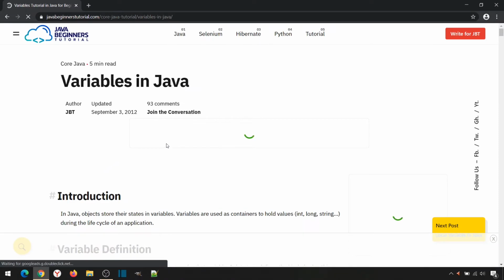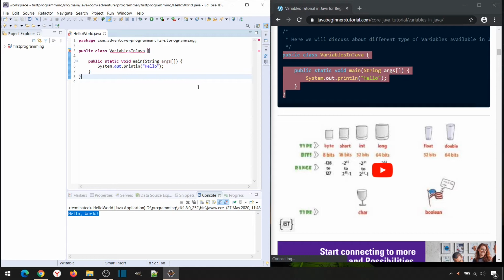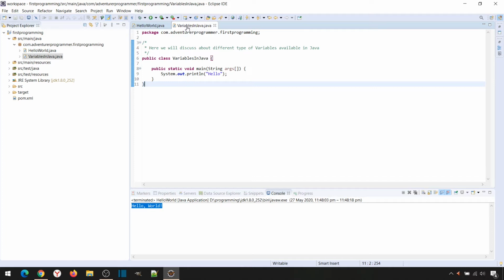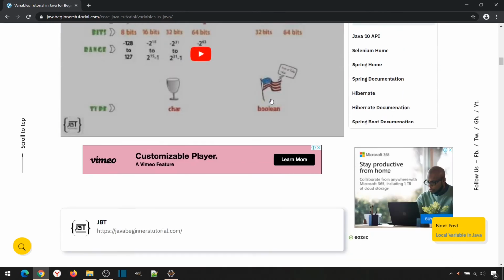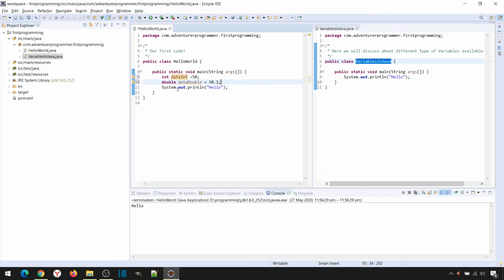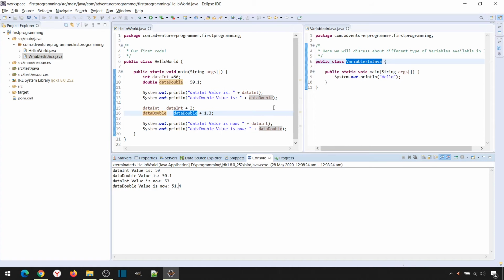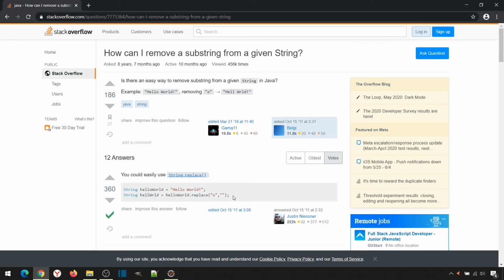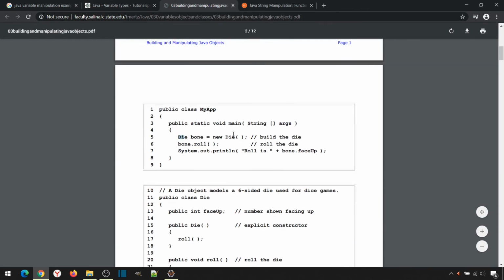03 For Beginners - Dealing Variables with Programming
Recommended for Zero to limited idea of programming. No age limit or minimum as long as you know how to use the internet.

This video show how to use variables in programming, particularly in Java Programming Language.

This should be able to show you how to code and learn from it by example and you by doing it on your own.

Things to discuss:
1. Trying simple types of variables: "int", "double" and "String"
2. Simple manipulation of variable values
3. Implementing and showing variables changes